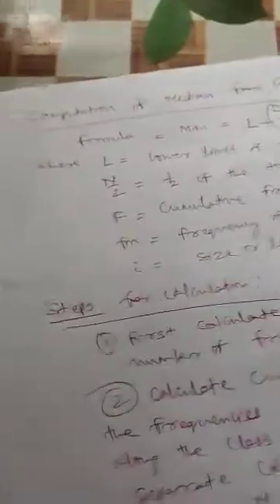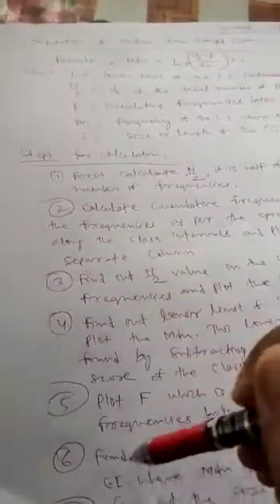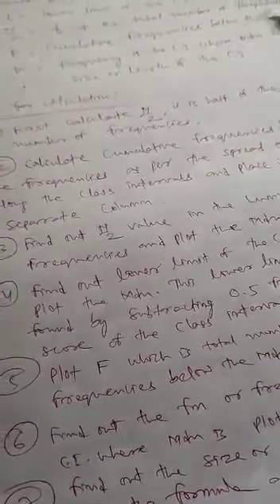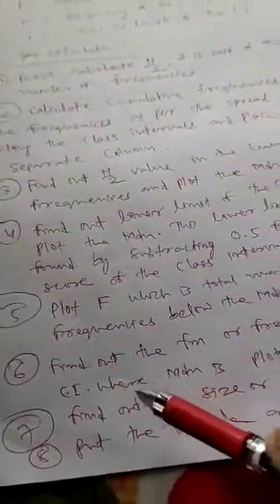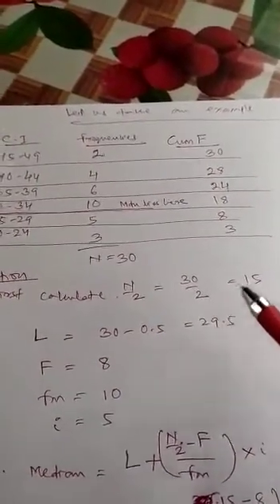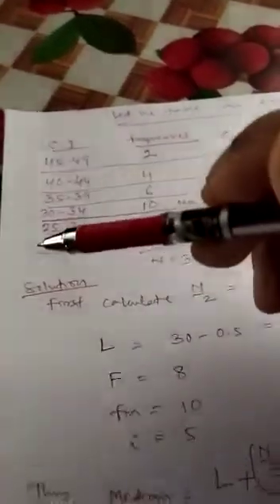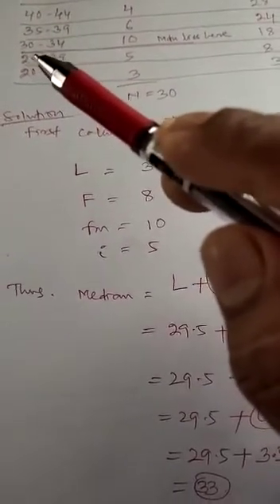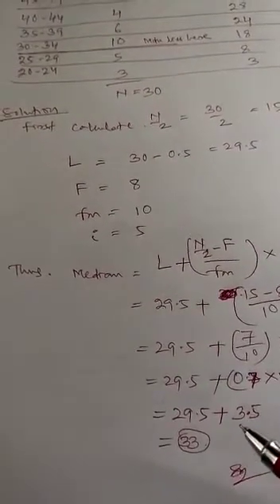Education class 9 2020